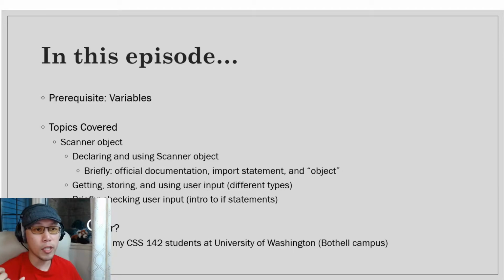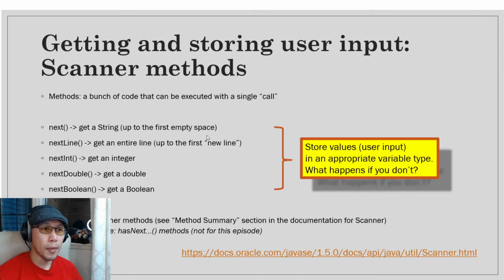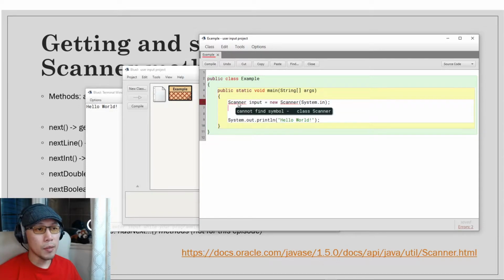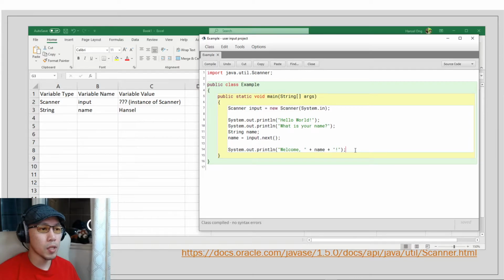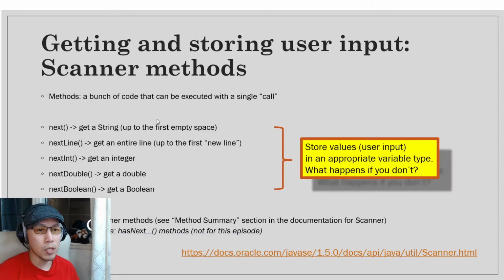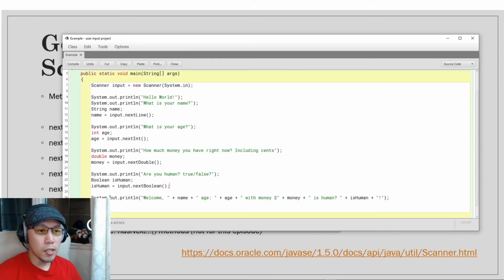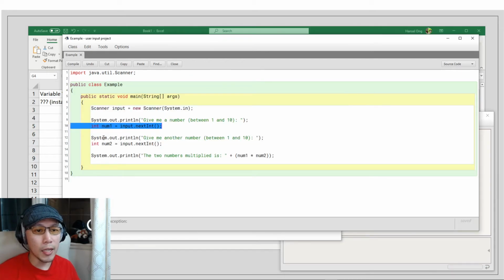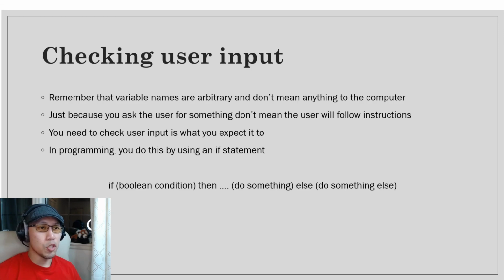Java: Basic User Input (Scanners)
In this episode I'll cover the basics of getting user input (from keyboard) in Java and how to respond to such user input.

This is primarily intended for my CSS 142 students at the University of Washington (Bothell Campus) but it may also be useful to anyone new to Java programming.